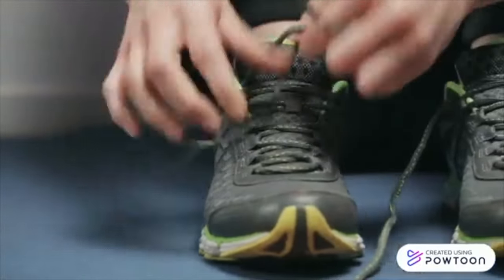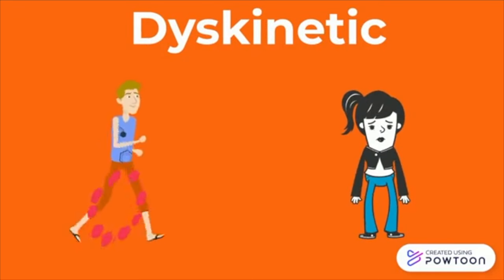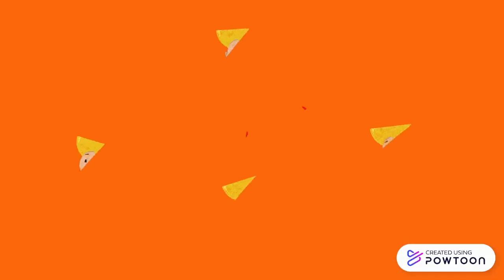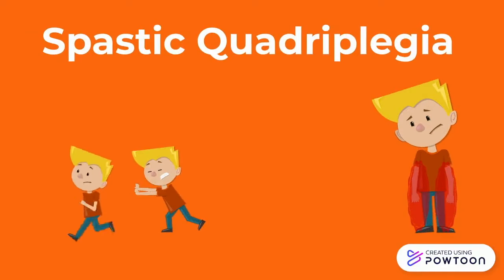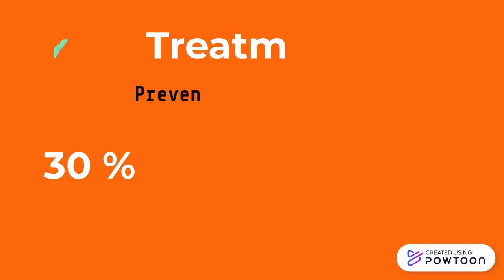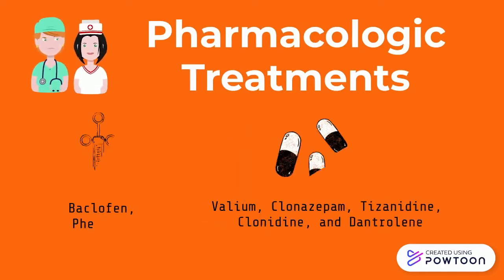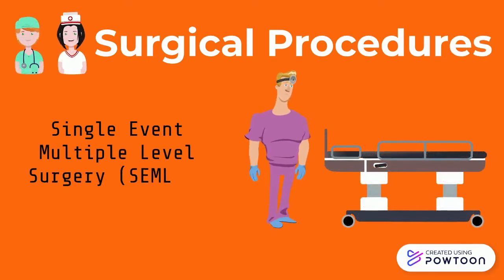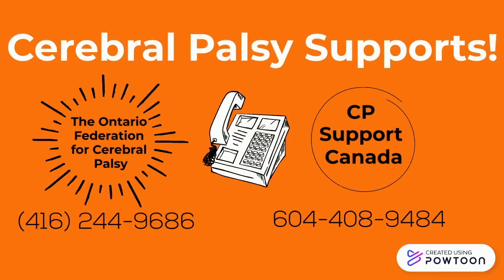Demystifying Cerebral Palsy: A Comprehensive Guide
This video takes a deep dive into the world of Cerebral Palsy. It will discuss what Cerebral Palsy is, causes, common related conditions, symptoms and treatments. There is also a call to action and information on how to help patients and families with Cerebral Palsy!

This video was made by McMaster University students Ariana Petrazzini, Armaan Gill, Arthur Gabriel and Shayan Ahmad in collaboration with the Demystifying Medicine McMaster Program.

We would like to thank Dr. Aftab Taiyab for reviewing the content of this video and providing valuable feedback.

References:
Hallman-Cooper, J. L., & Rocha Cabrero, F. (2023). Cerebral palsy. In StatPearls. StatPearls Publishing.

Patel, D. R., Neelakantan, M., Pandher, K., & Merrick, J. (2020). Cerebral palsy in children: a clinical overview. Translational pediatrics, 9(Suppl 1), S125–S135.

Vitrikas, K., Dalton, H., & Breish, D. (2020). Cerebral palsy: An overview. American Family Physician, 101(4), 213–220.

Wahyuni L. K. (2023). Multisystem compensations and consequences in spastic quadriplegic cerebral palsy children. Frontiers in neurology, 13, 1076316.